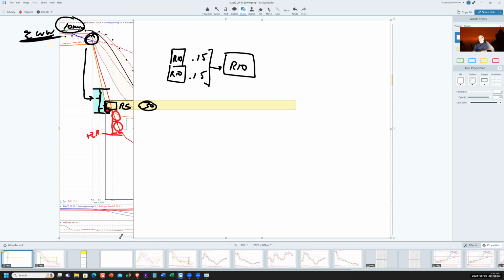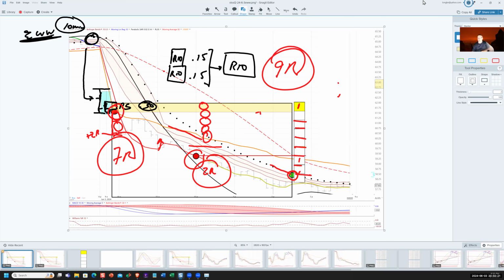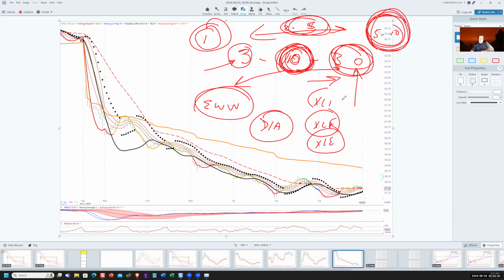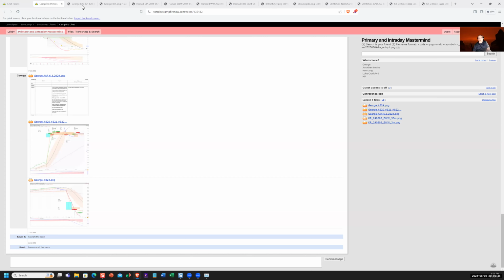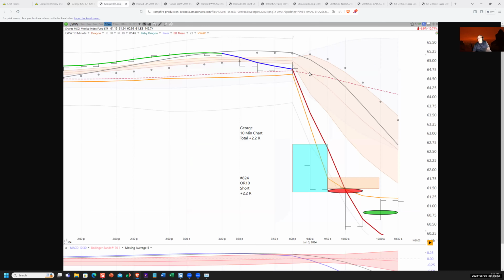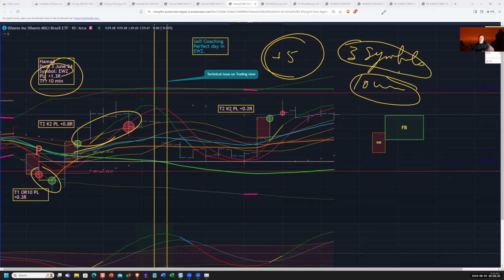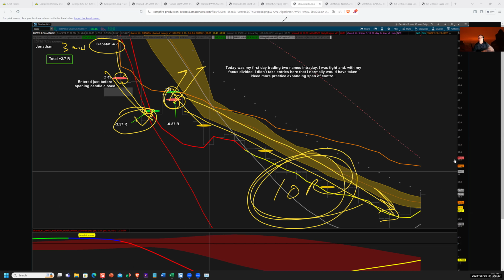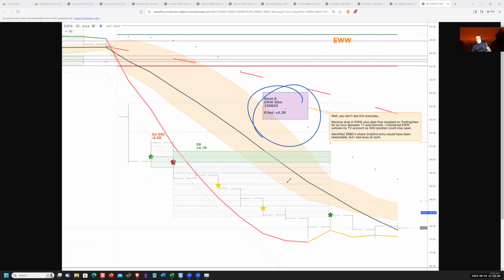Ken Long Daily Trading Plan 2024